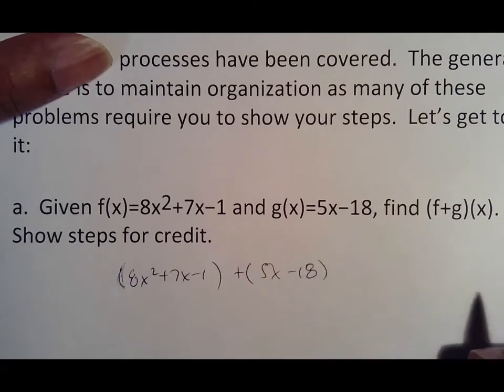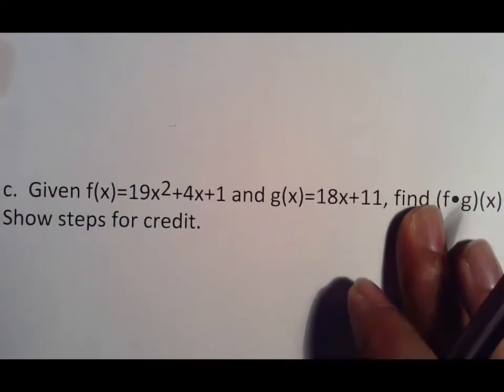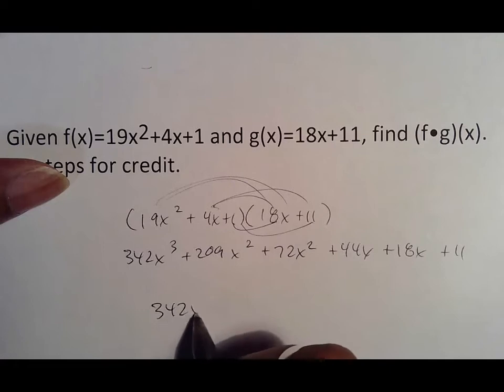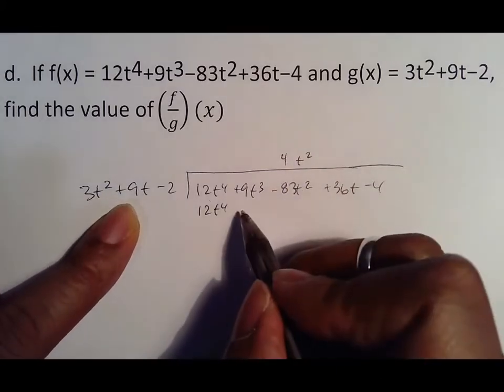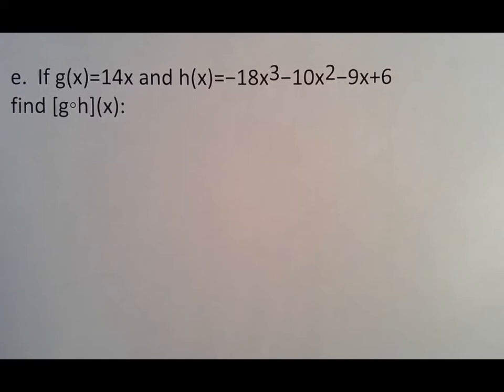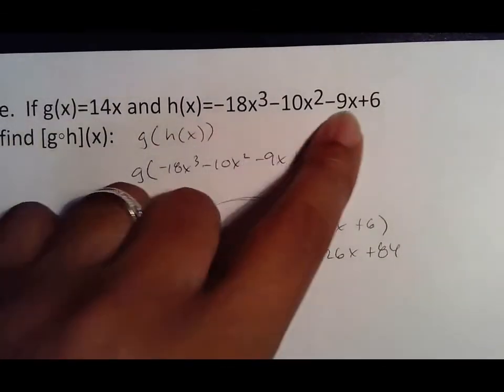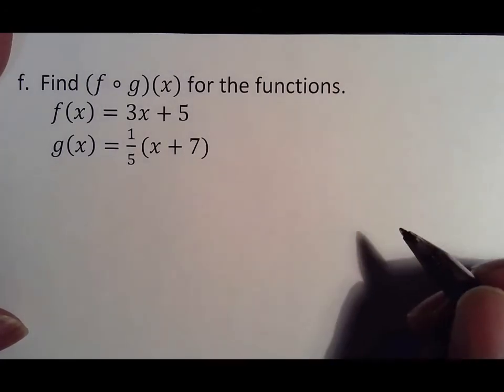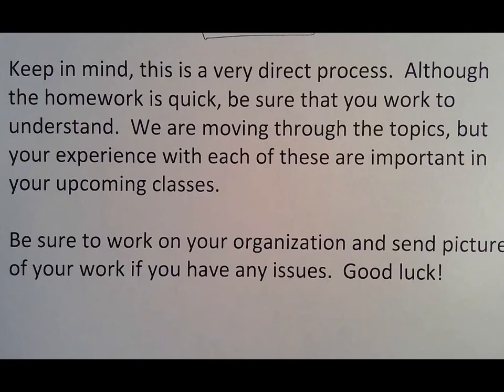136 Ch 6.1